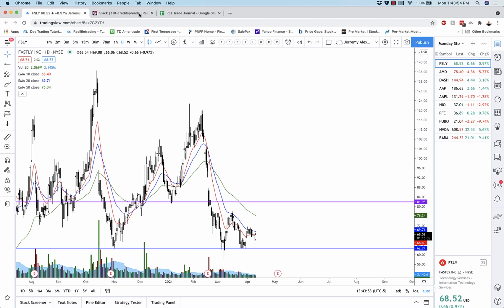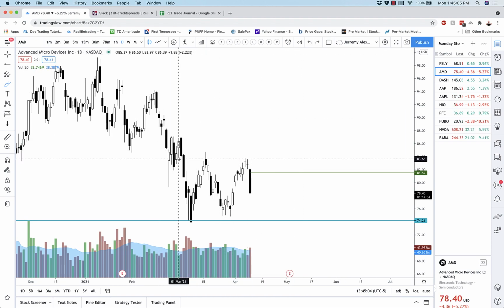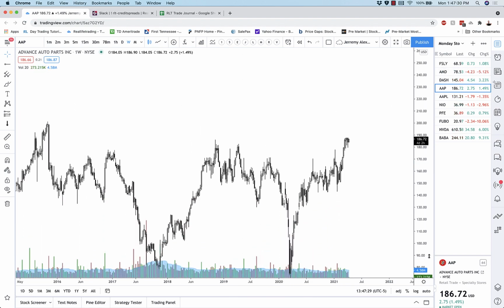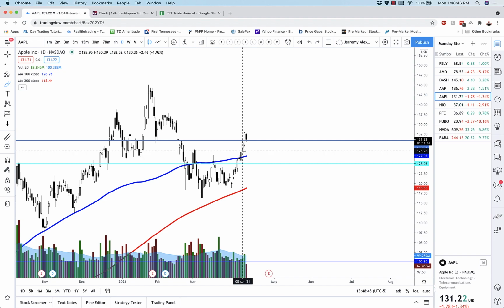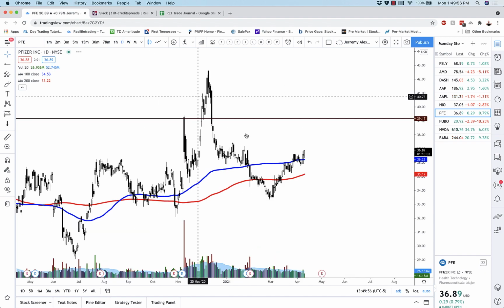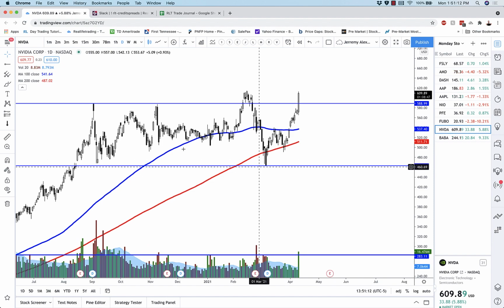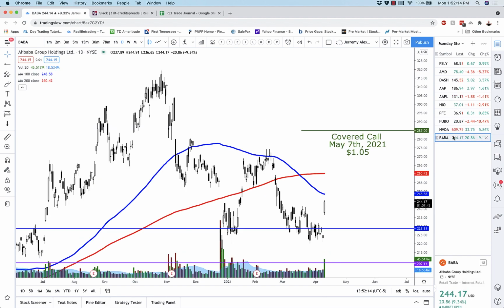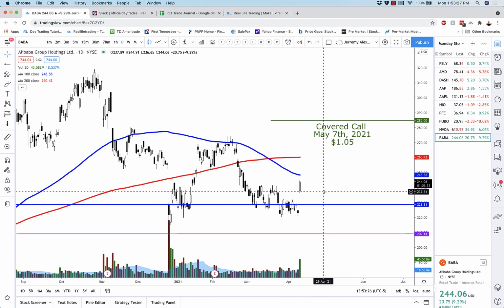IS NVDA about to breakout??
Here is your latest stock market review